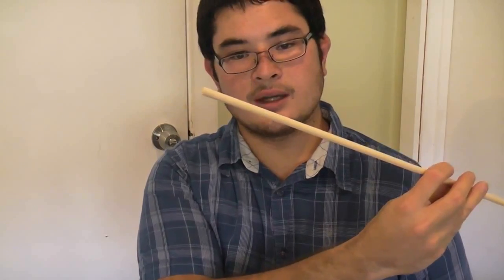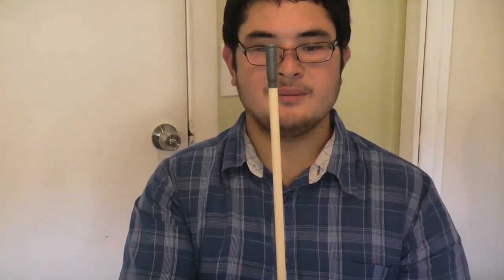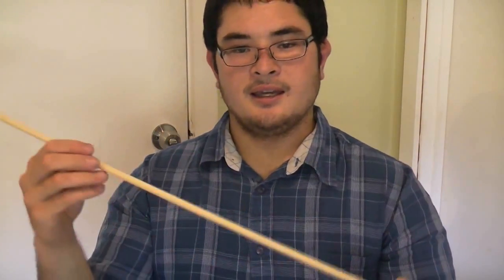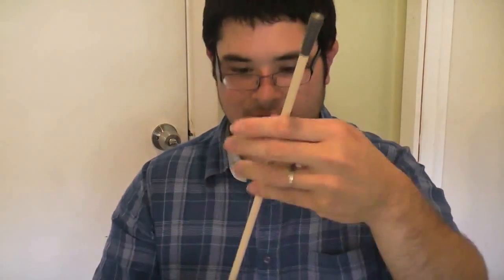How to Make a Simple Dowel Arrow with Duct Tape Fletching Part 3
Today we'll be making a simple arrow for use in PVC bows. The arrow is inexpensive and fairly quick to make and good for backyard shooting. While you could use these arrows in non-PVC bows, I suggest not using them in compounds as only the most perfect or heavy of wood arrows will tolerate the extreme acceleration of the newer compound bows.

That said, these are arrows that can be made almost entirely of things found in a hardware store. The only exception is the spent round I use as a small game or target blunt, but that could be replaced with most any point. Just sharpening the end would suffice for most targets.

In this part we'll go over finishing the duct tape fletching, attaching a point and finishing the arrow with wax.